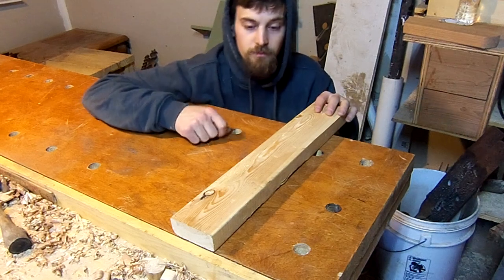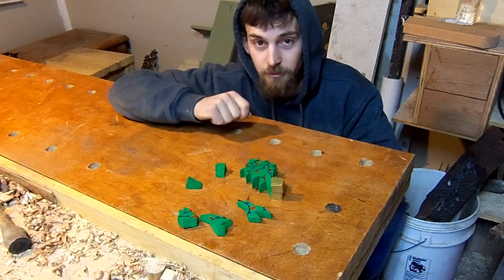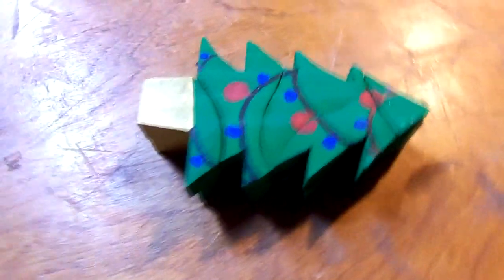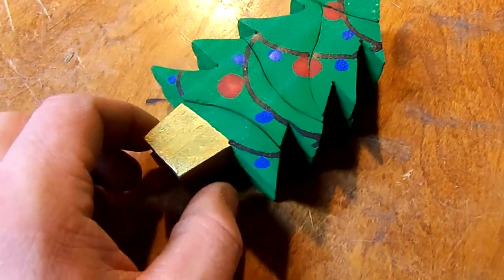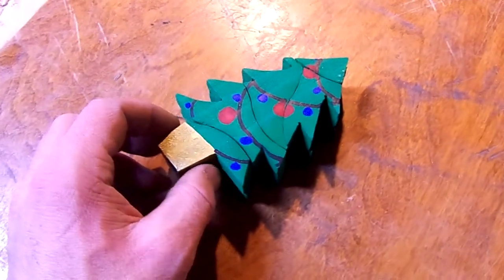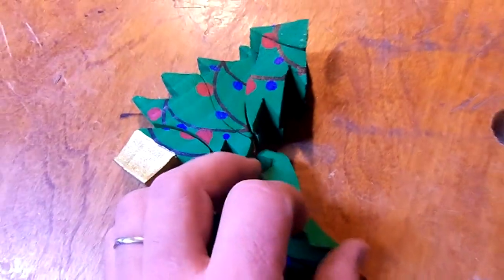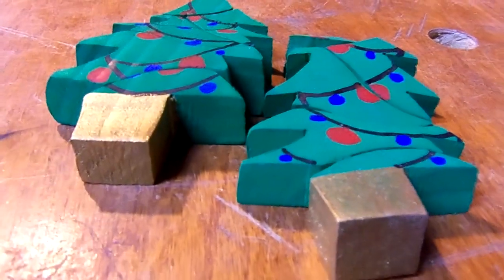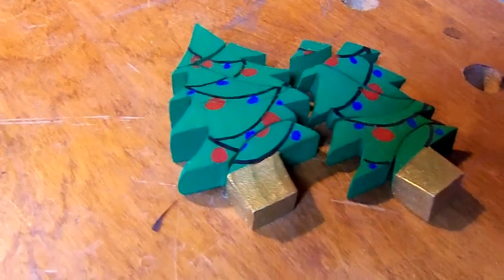Make a 3D Christmas Tree Puzzle on the Bandsaw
Staying on the bandsaw, this puzzle is a simple project that takes less time to make than to put together. Pull it out during the holiday season to give the kids some time for fun.